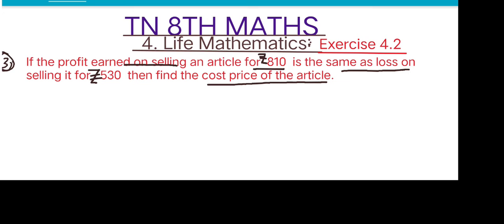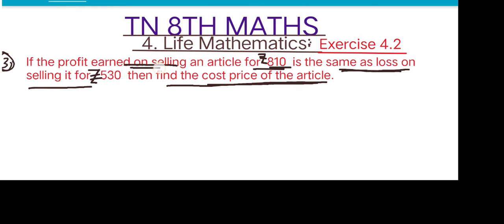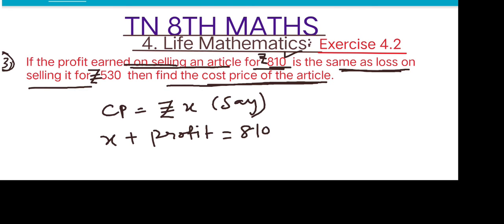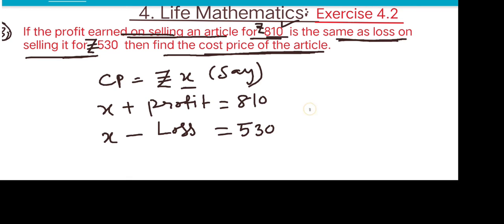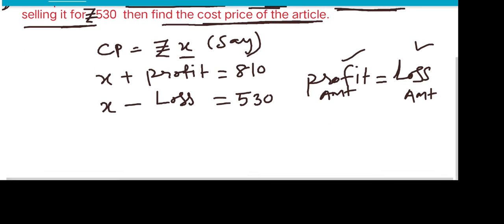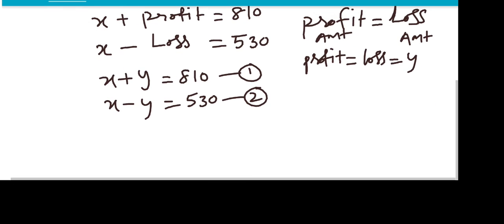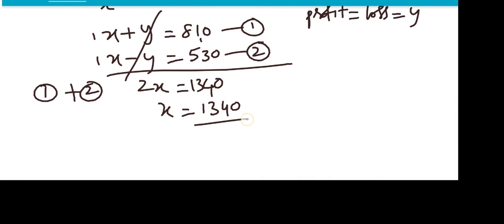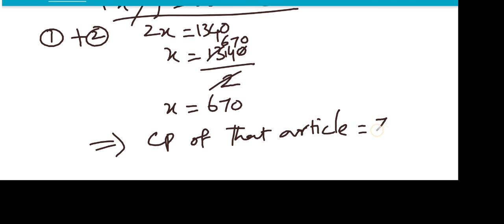TN 8TH maths exercise 4.2 Qno. 3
ch4 Life Mathematics
tn 8th maths exercise 4.2 3rd sum
TN Class 8 Maths Exercise 4.2 Qno. 3